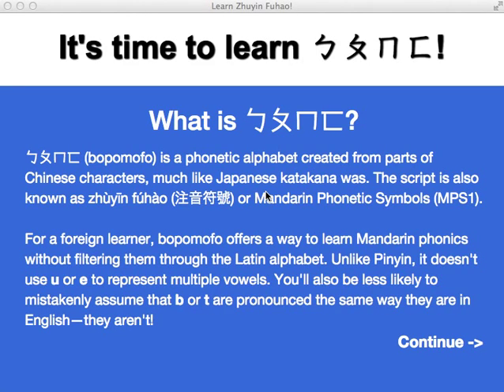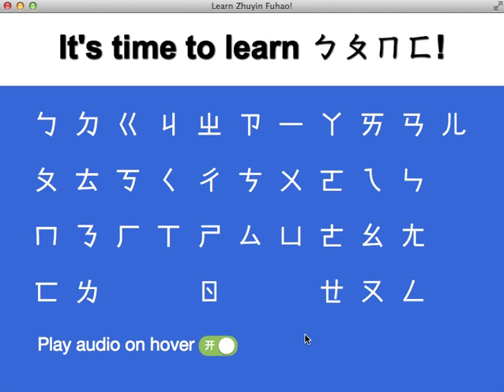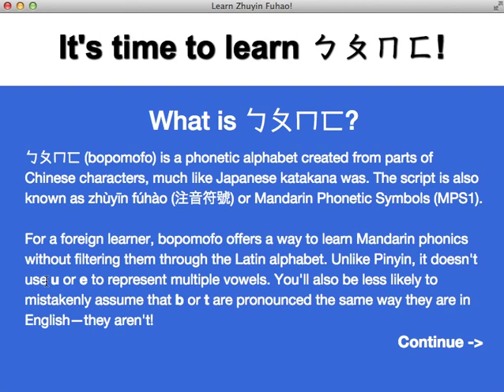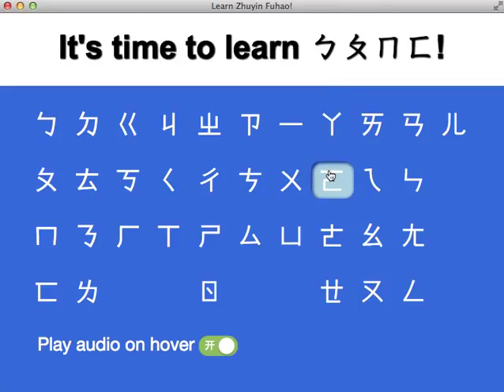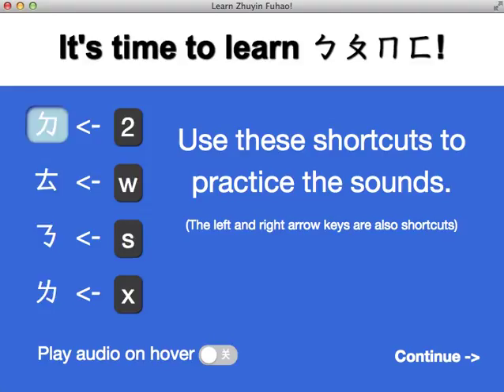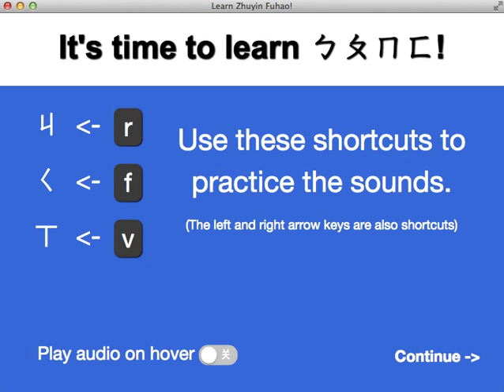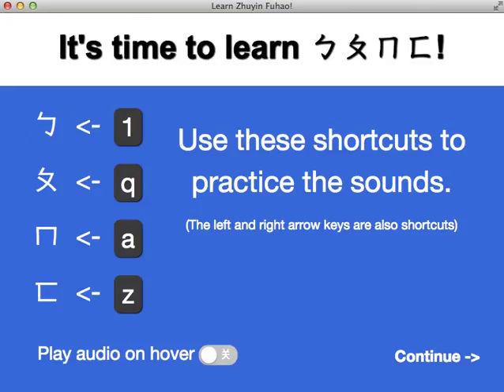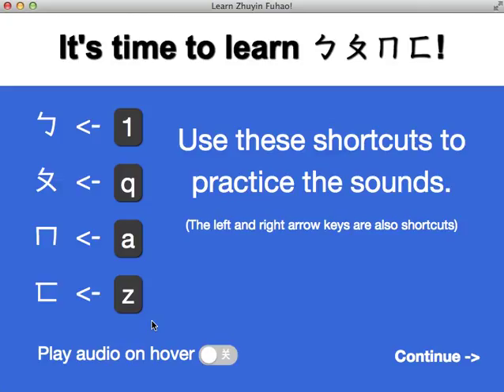Zhuyin King: navigation and keyboard support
I've added some features to Zhuyin King (注音大王): the Mandarin phonics trainer. It now has a separate page introducing each line of the "Mandarin alphabet" and it has keyboard controls to make it easier to drill the sounds quickly. It's still early and I'm still adding to the app but I hope to make this into something that helps people learning Chinese who are either just starting or who want to get another tool for working with the language that doesn't involve the Latin alphabet like Pinyin does.

If you have any suggestions on what features I put into the product just tweet them @toshuo or go and tell me there!